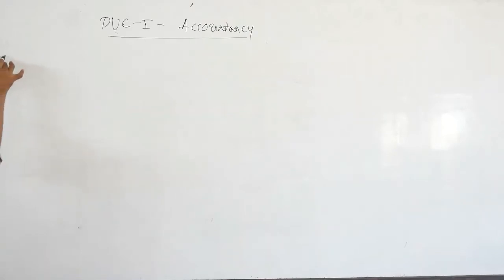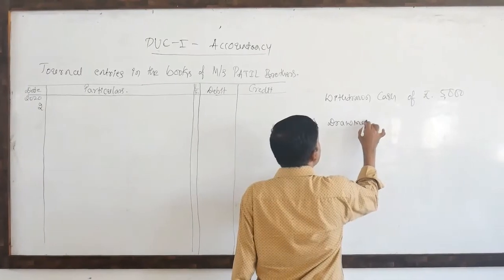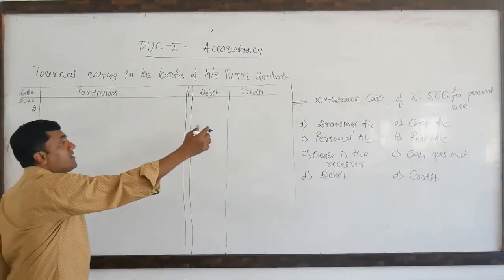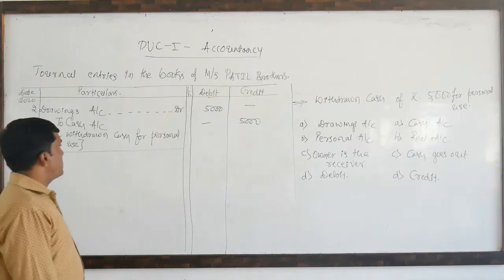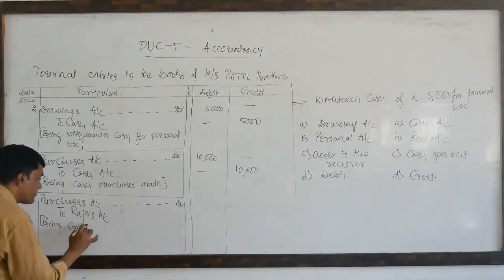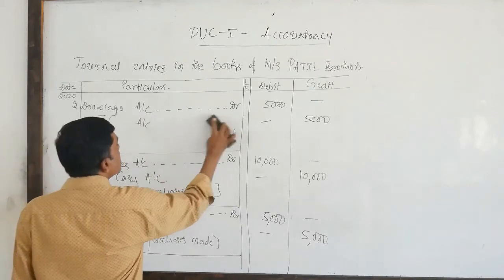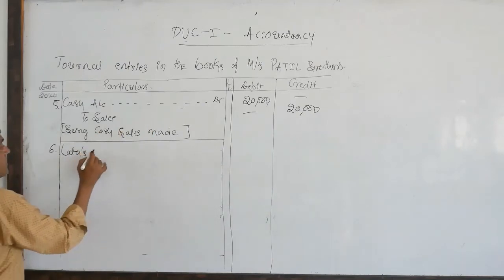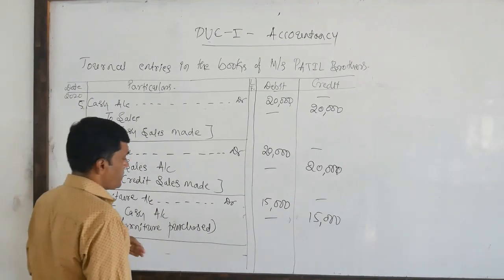Konnur's | PU 1 Commerce | Accountancy | Introduction | Part 12